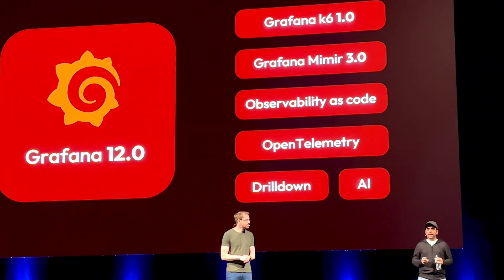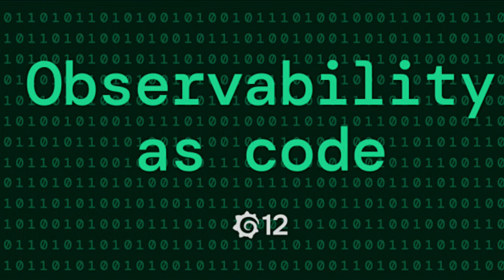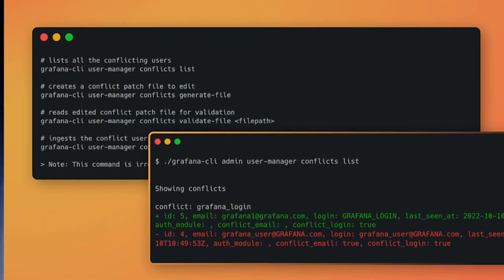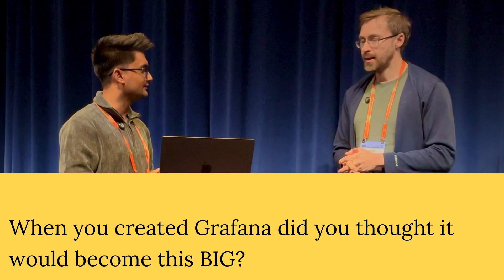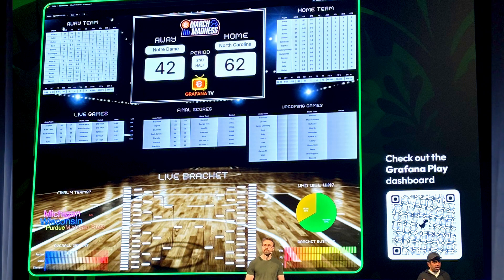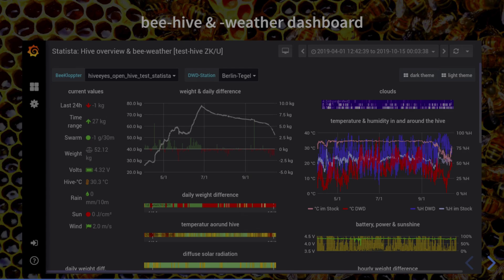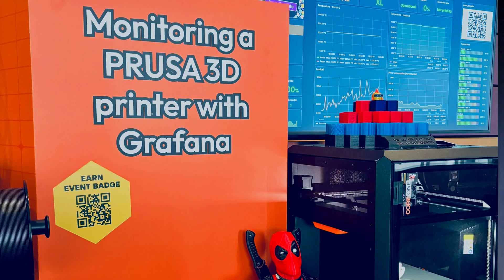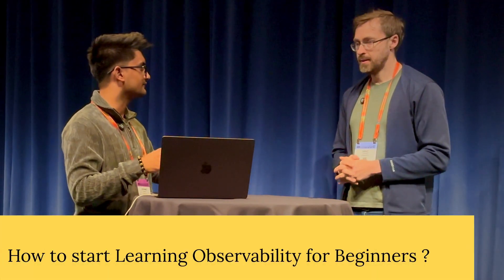I Interviewed the Founder of Grafana at GrafanaCon 2025!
In this Devops video we are talking with Torkel the creator and founder of Grafana and asking him questions about monitoring, new grafana 12 updates, what is observability as code. Torkel also shares how one should start learning Grafana as a beginner.

What is grafana?
Grafana is a Devops monitoring tool that shows your data in charts and dashboards, helping you monitor systems in real time.

Timestamp:
Intro 0:00
Whats new in Grafana 0:42
What is Observability as Code 01:23
Did you thought of Grafana to become so big since its creation 03:41
Interesting/Unexpected usecases of Grafana 04:37
How do you keep Grafana easy to use while adding features 05:37

GrafanaCon is Grafana Labs’ official conference where developers, engineers, and observability experts come together to share ideas, best practices, and new features in Grafana and related tools. It includes talks, demos, and workshops from the Grafana community and team.

Cloud Champ youtube channel help Devops engineers learn and master new technologies and also have tutorials on various devops and AI tools like Docker, Kubernetes, Terraform, CICD and more